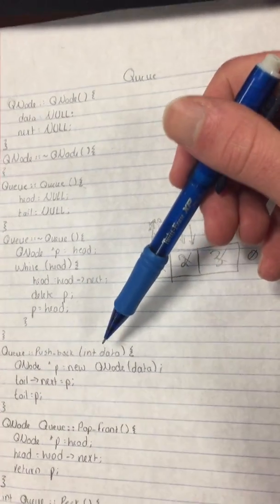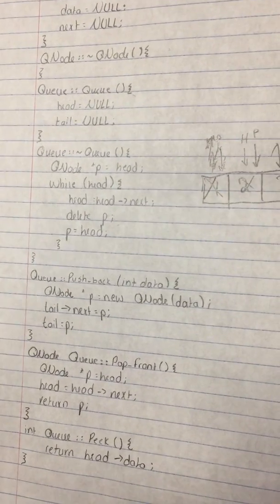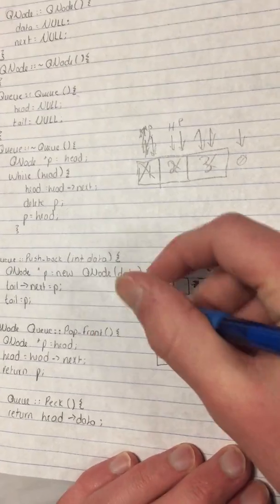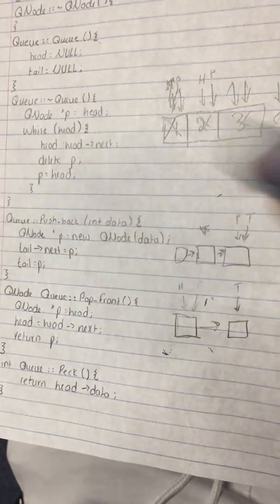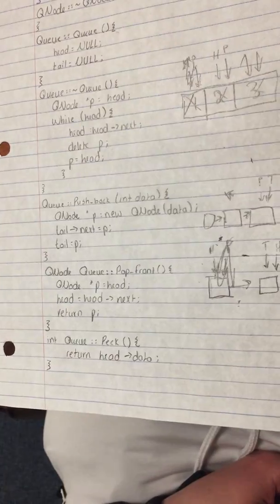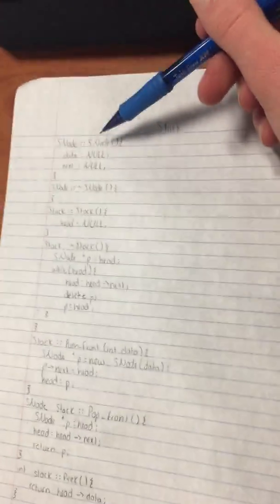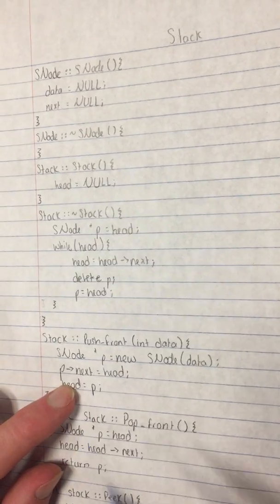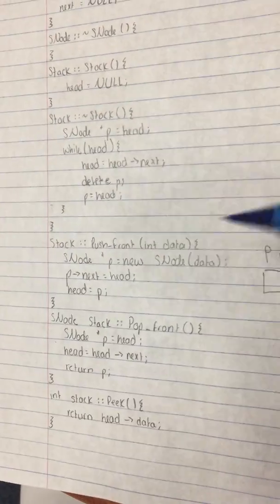Part 3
Andrew Zelano p3